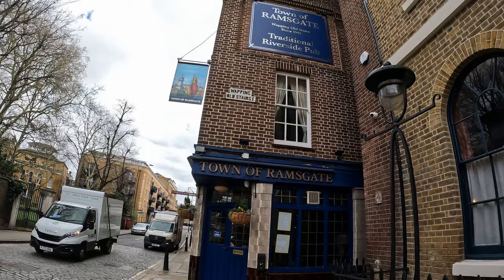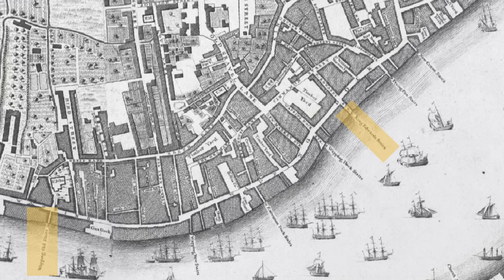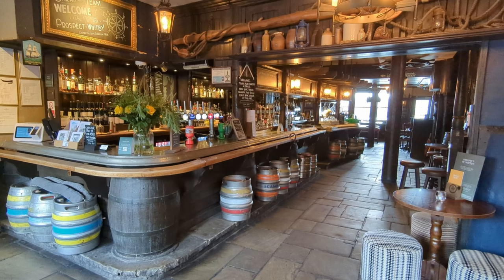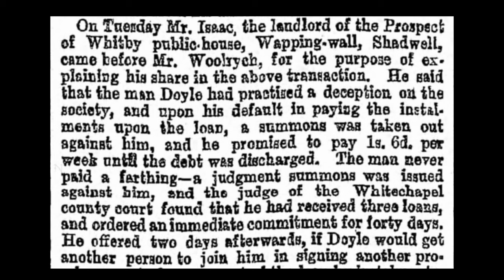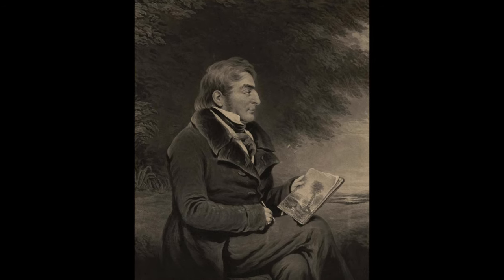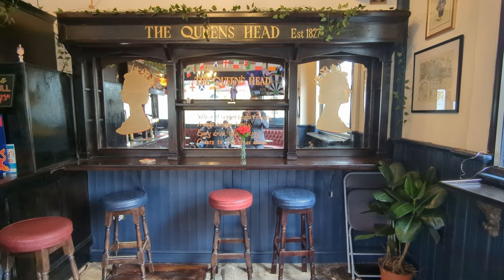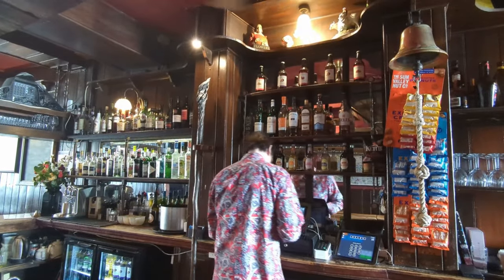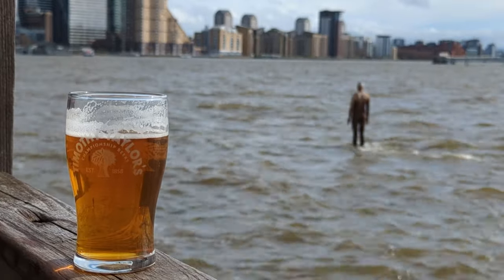Wapping and Limehouse Pubs: Historic pubs along the riverside in East London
Heading further into the East End in today’s video to explore the historic pubs along the Thames in Wapping and Limehouse. As always looking at their exteriors, interiors and history.

I've now unlisted the earlier (more slapdash!) video I did on Wapping/Rotherhithe but in case anyone still wants to see it, it's

Chapters:

0:00 Intro
0:10 Town of Ramsgate
5:31 Prospect of Whitby
10:57 Turner’s Old Star
14:56 Queen’s Head
18:00 Grapes
22:40 Outro